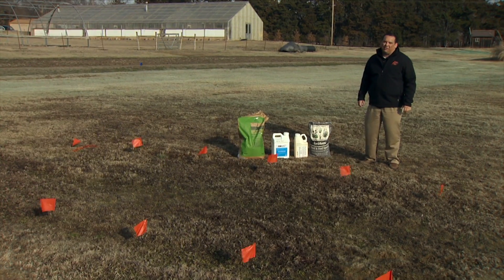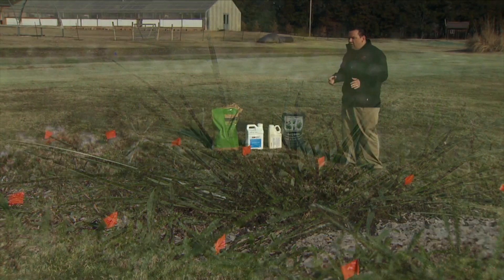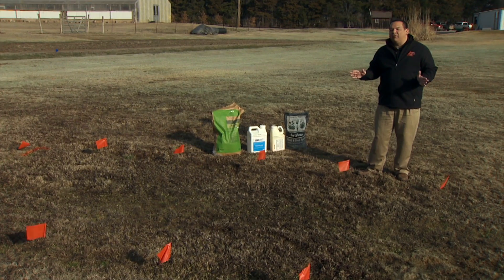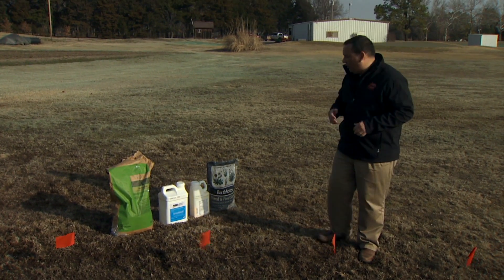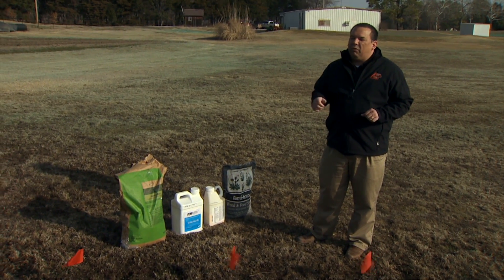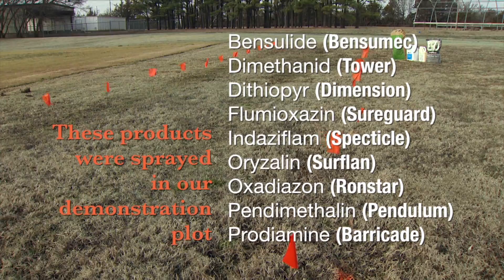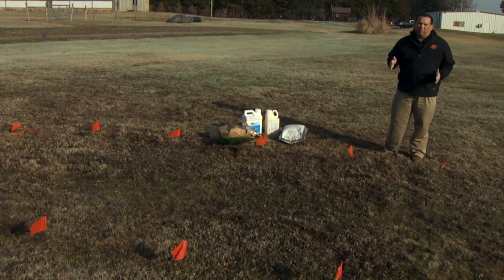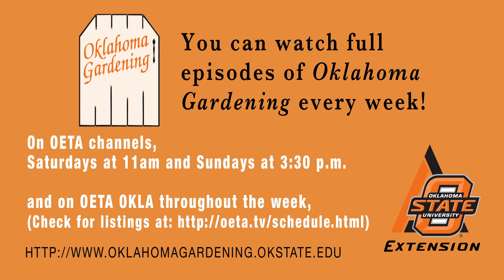Pre-Emergent Weed Control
2/21/15-Dr. Justin Moss, Extension Turfgrass Specialist, discusses pre-emergent weed control products used in a demonstration plot.